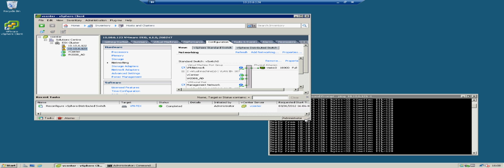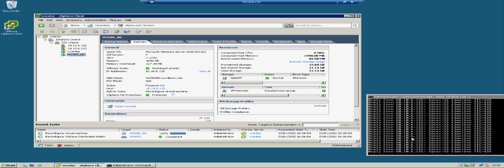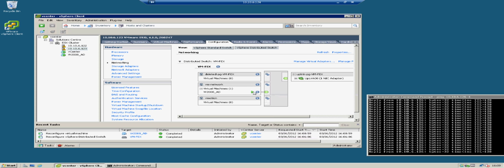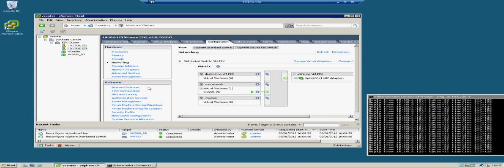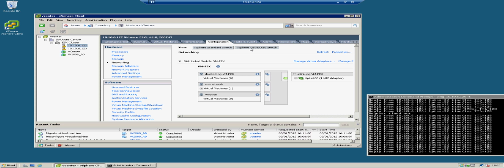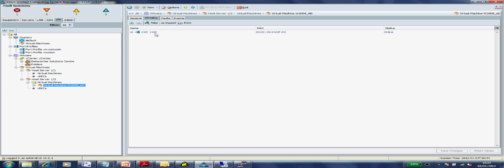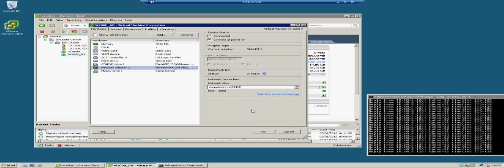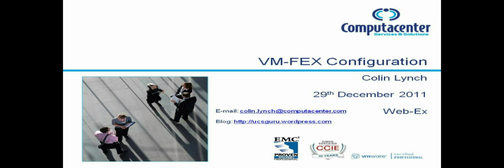VM-FEX Emulated Mode Configuration (3/3)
Cisco VM-FEX Emulated Mode  Configuration